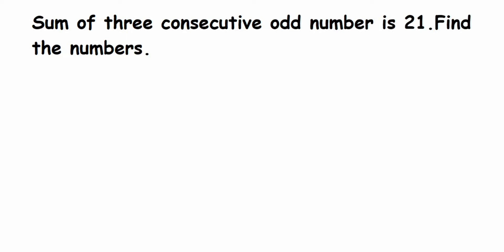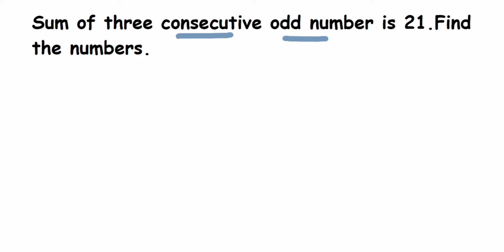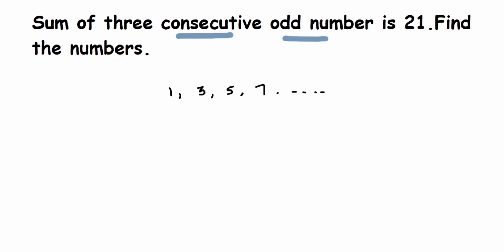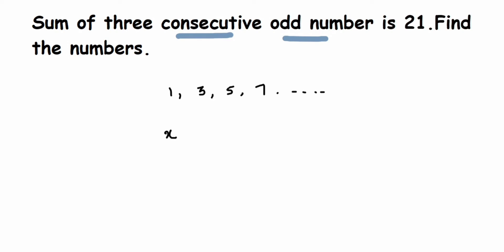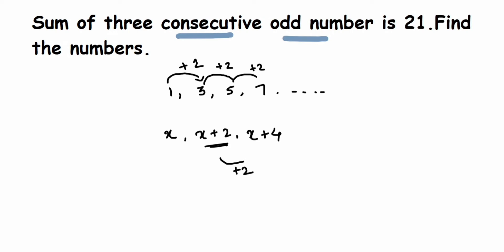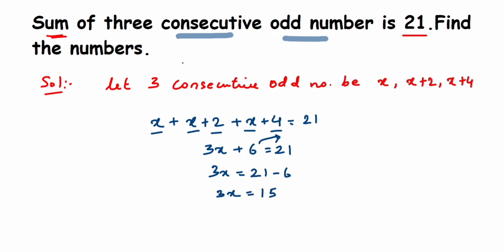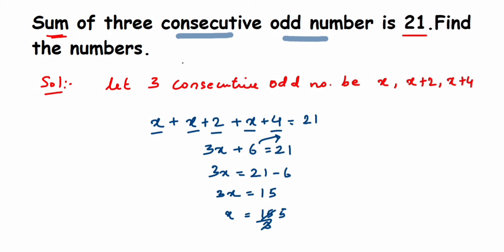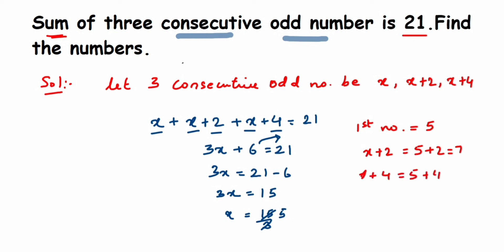Sum of three consecutive odd number is 21.Find the numbers.